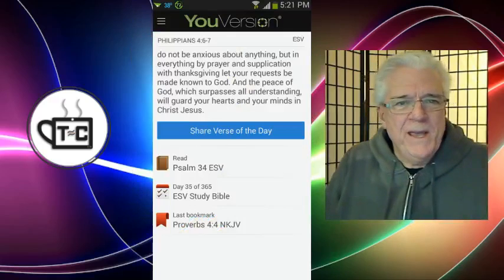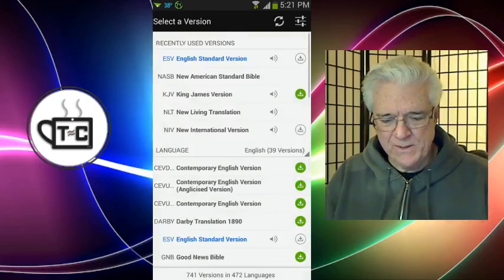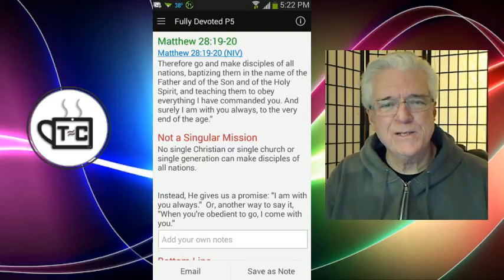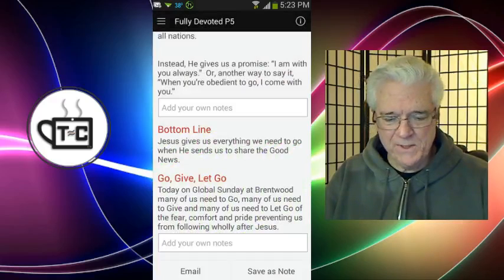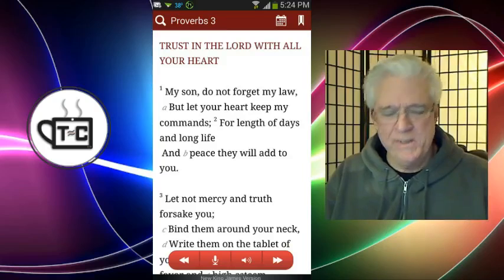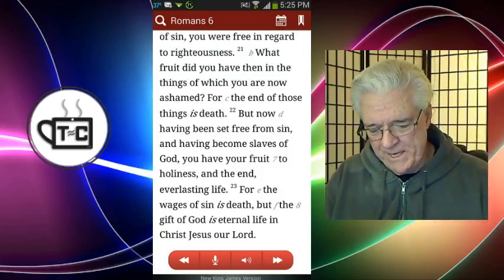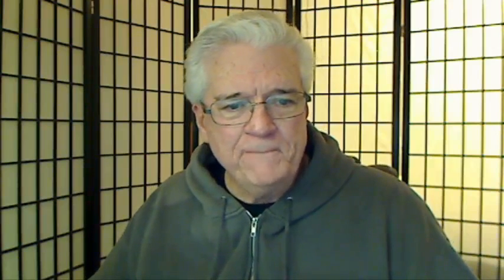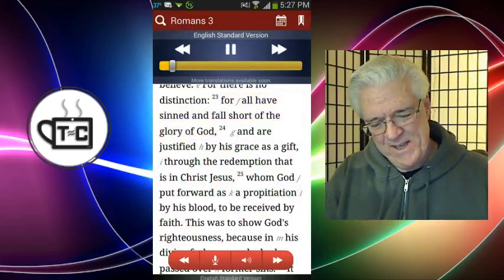Turner's Tech Tip - Bible Apps for your Smartphone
In this video I share about two great Bible apps for your smartphone. My favorite Bible app is YouVersion, available from Lifechurch.tv. You can find it in both the Google Play store for Android devices and the iTunes store for iOS devices. I also share about a new Bible app to me that offers voice commands. I find this extremely valuable in situations that would make it much more practical than YouVersion. Enjoy!